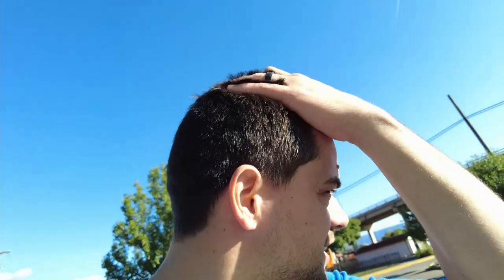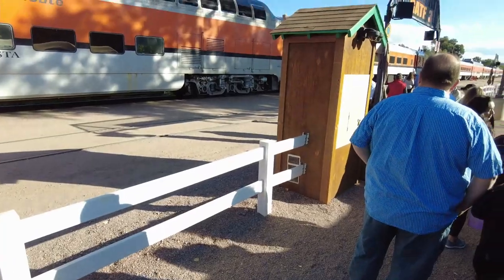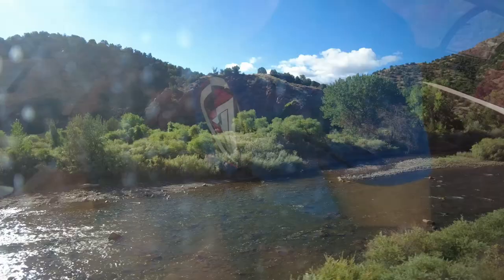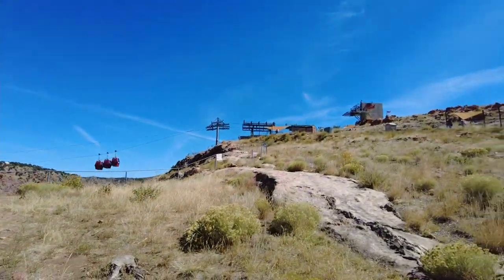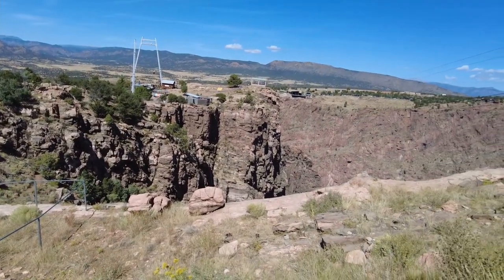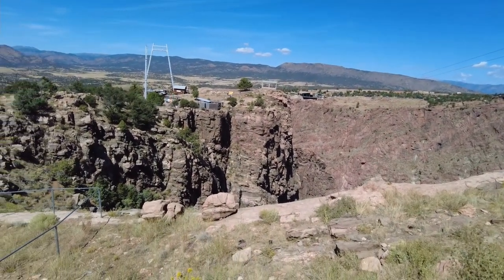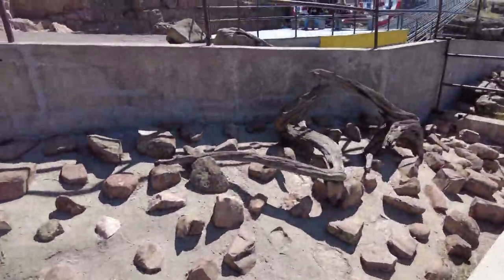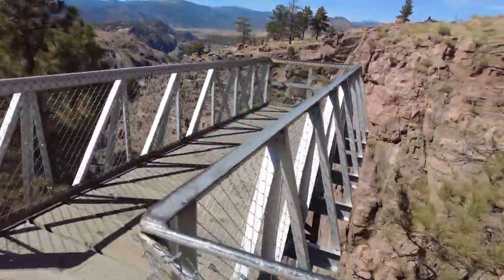Finally Showing You Royal Gorge Bridge (2021 Update)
Scared of heights?  Love trains?  The Royal Gorge Bridge Park and train include epic adventured for any family or solo traveler!  Reasonably priced, this can fill an entire day!

For an extra bonus, be sure to visit the "Owl Burger" restaurant in town.  No, they don't serve owl, but the hamburgers are phenominal!

All music purchased through artlist.